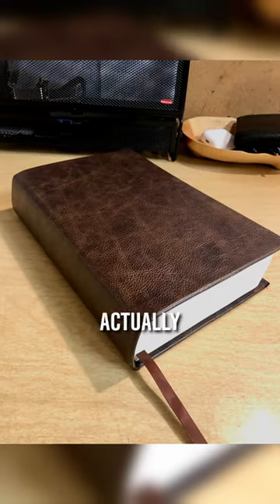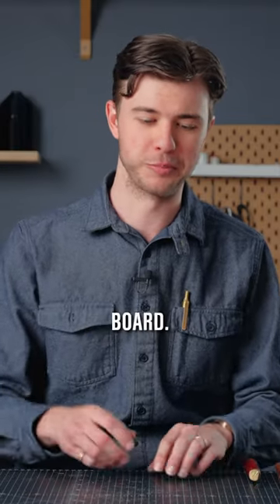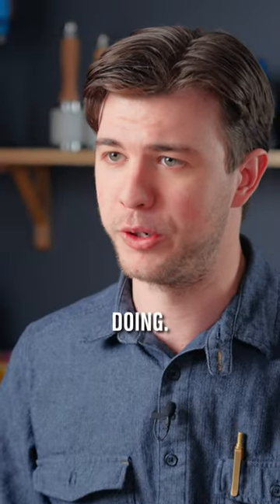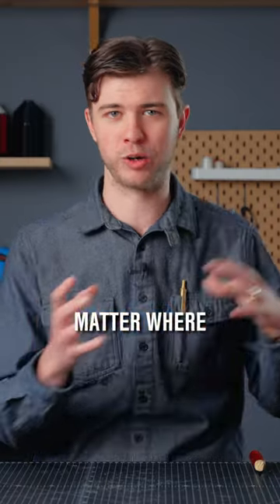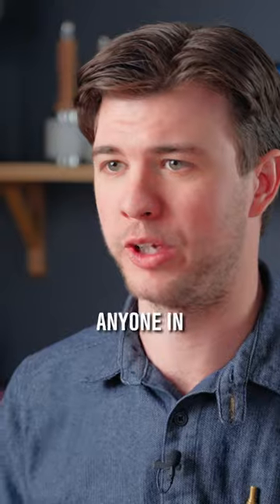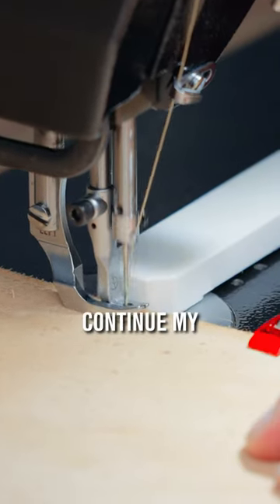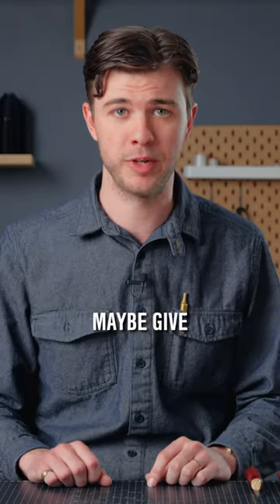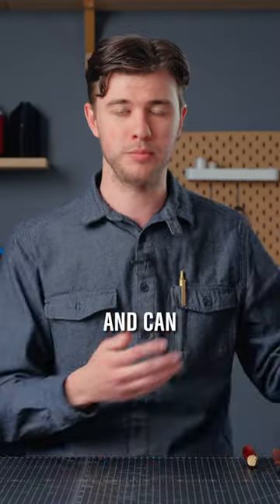Corbin's Leather Craft Journey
Do you want to see more leather projects from Sailrite Workbench? Then you’re in luck! Introducing Corbin, Sailrite's new leather content specialist. In this video, Corbin shares a little about himself and his experience as a self-taught leather crafter. You’ll also get a sneak preview of Workbench’s in-progress leather studio and upcoming DIYs. Are you ready to dive into the world of leather crafting with Sailrite? Watch this video now to meet your instructor.